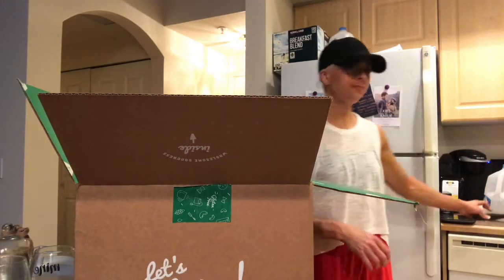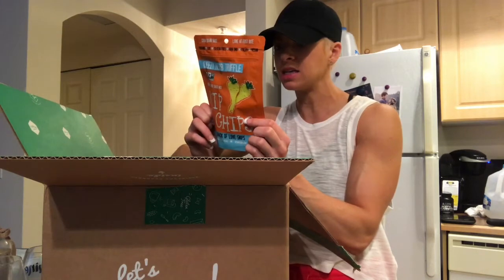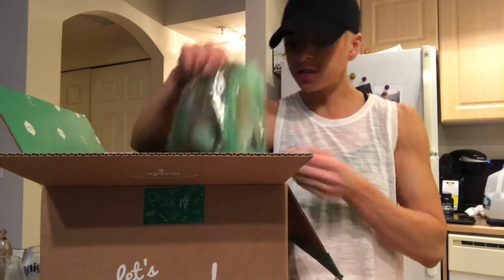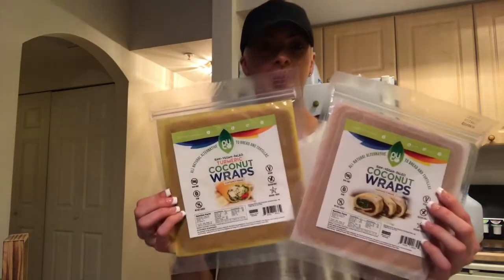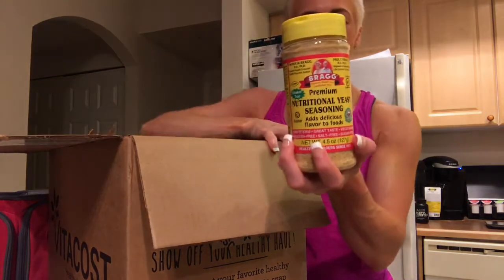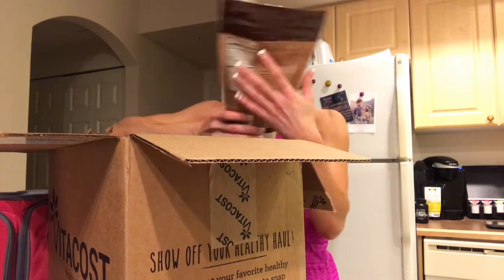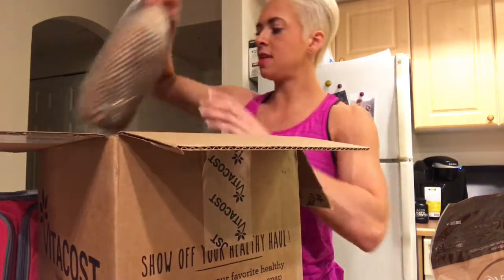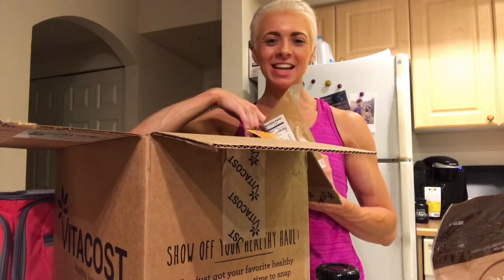HEALTHY FINDS UNBOXING| THE BEST IS YET TO COME| EPISODE: 8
As most of you know recently I have found out that I have some major food intolerences. In trying to clean up my kitchen and adhere to this new diet I treid out Thrive Market and Vitacost! I hope you all enjoy the unboxing of the healthy finds I got.

Danielle Rainwater
ISSA Certified Personal Trainer